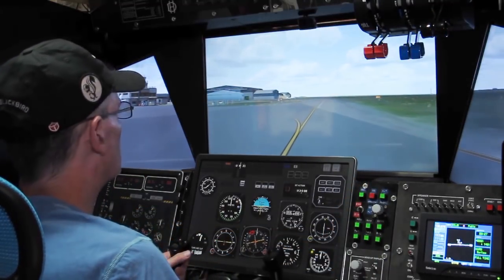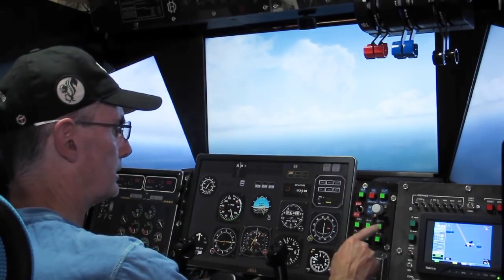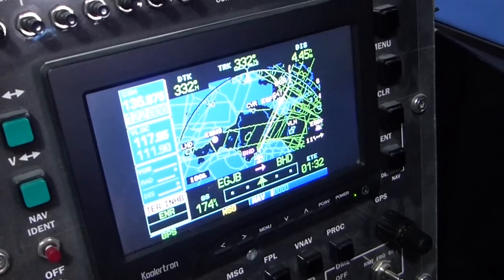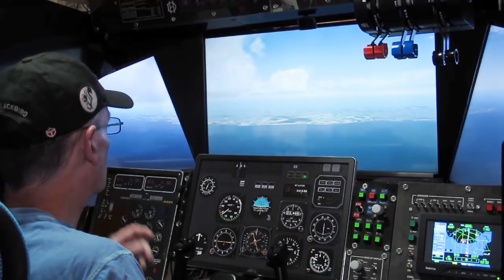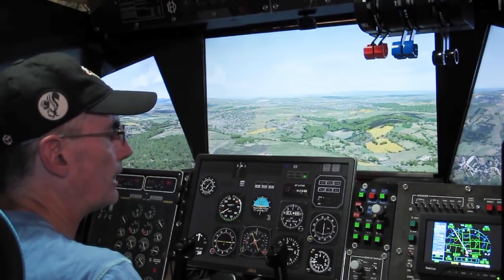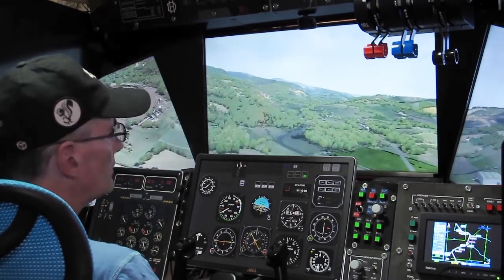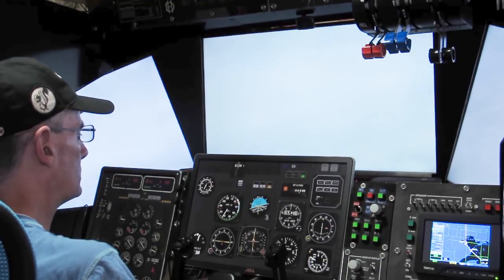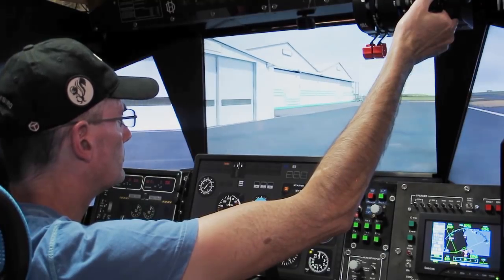DHC-6 Day Trips: Wales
A trip up the length of Wales, from Guernsey to the Isle of Man.

If you want to get your Earth Simulations products working in P3D I can't help. Others have done it and someone did it for me. There are some pointers here if you want to look